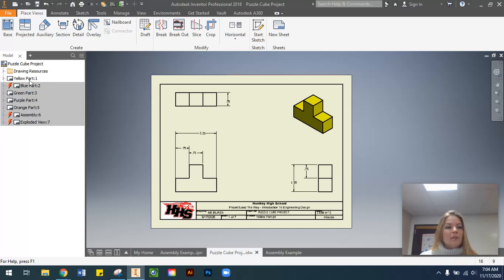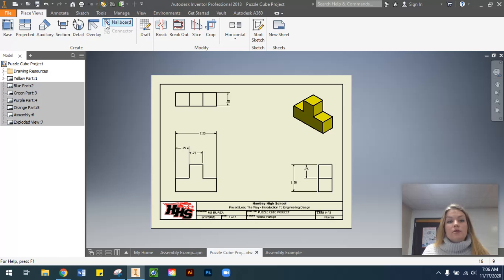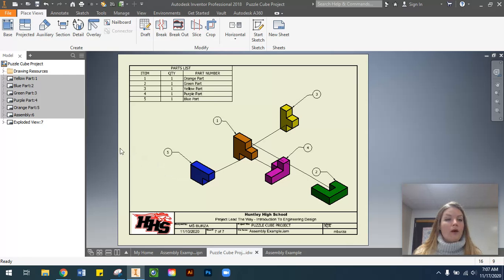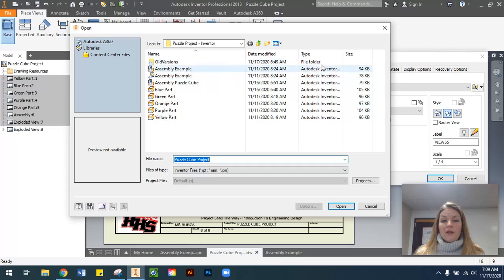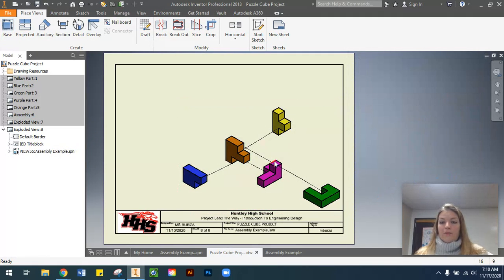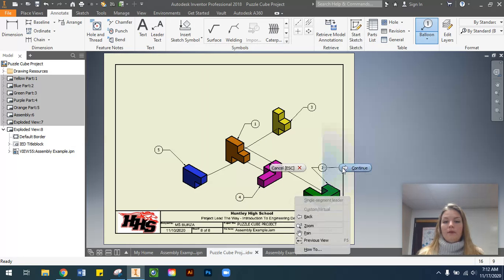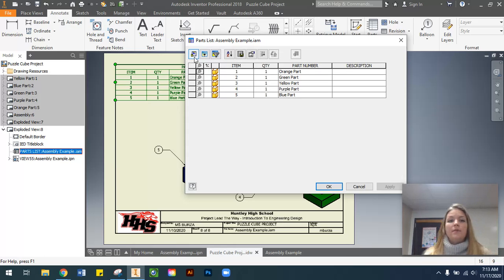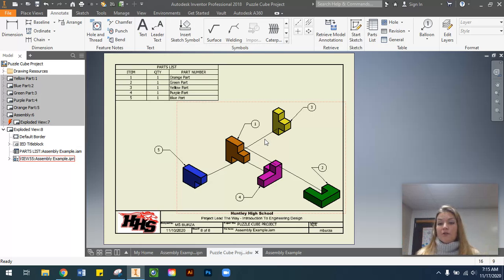Development: Adding Balloons and Parts List to Exploded View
This is video number 7 in the Puzzle Cube Project playlist. This video shows you how to add balloons and a parts list to the IDW and modify the properties listed on the parts list.